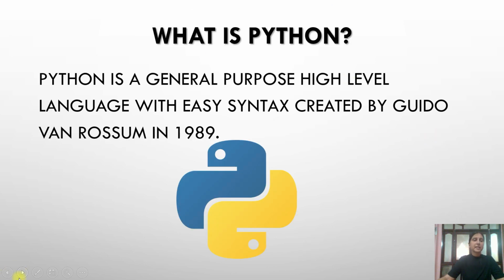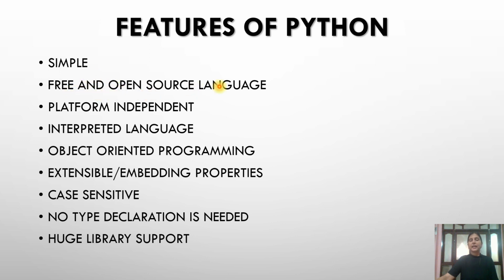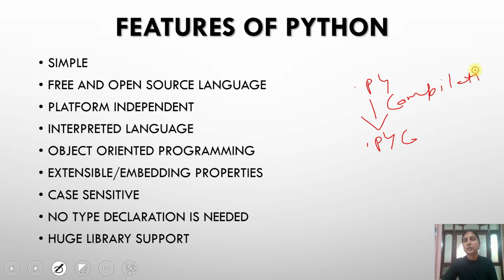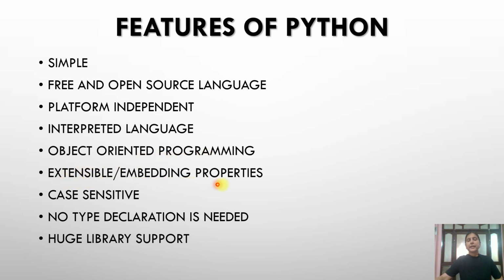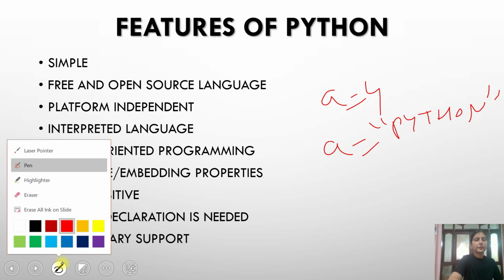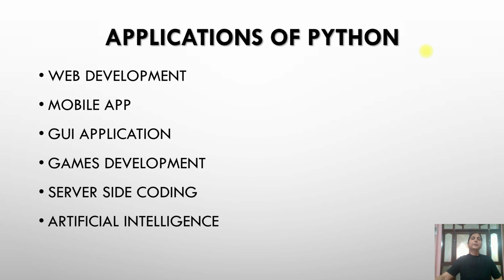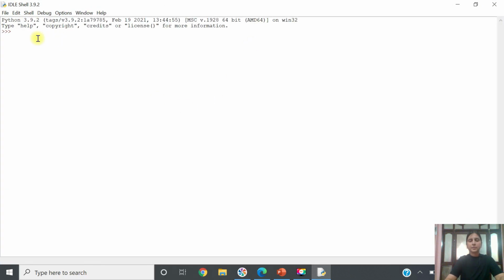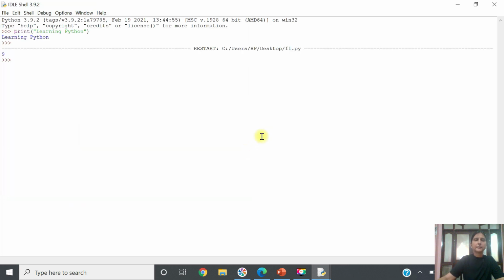Introduction to Python | Python L-1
Features
Applications
Installation